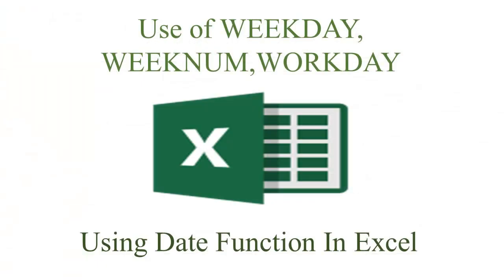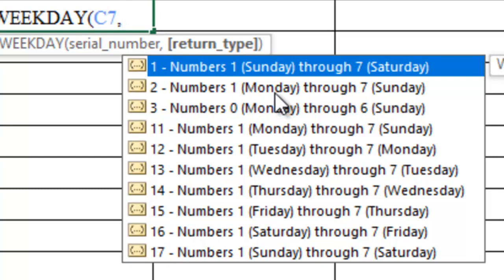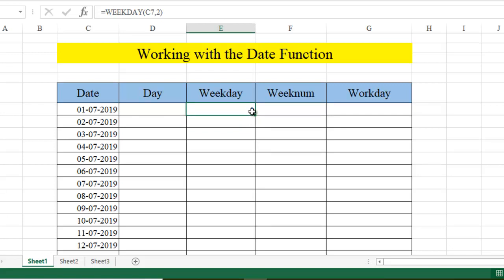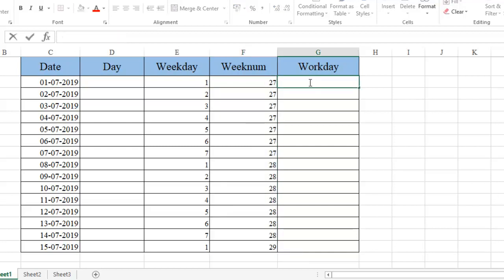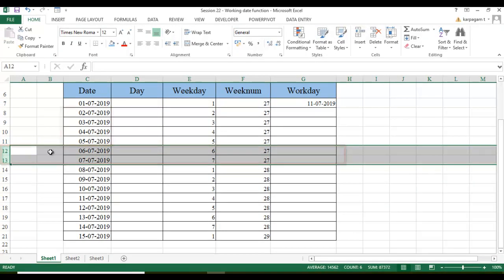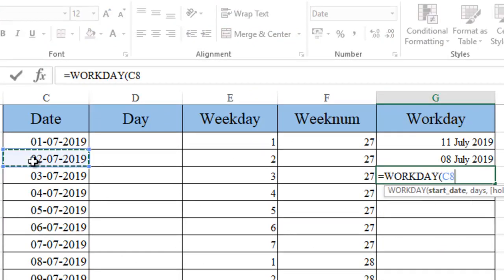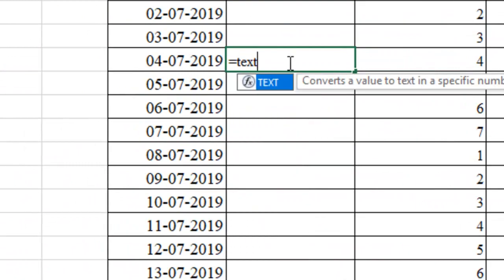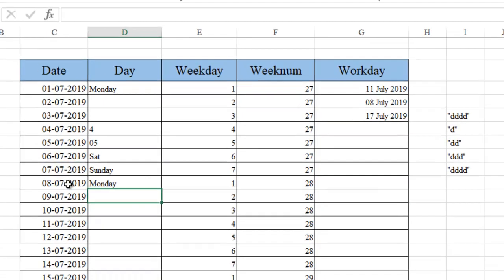How to use Weekday,Weeknum,Workday using date function in excel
In this video, you will learn how to use weekday,weeknum,workday using date function and converting date to day using text function.